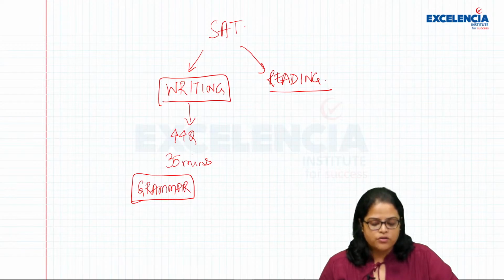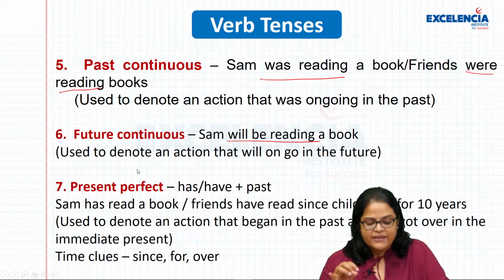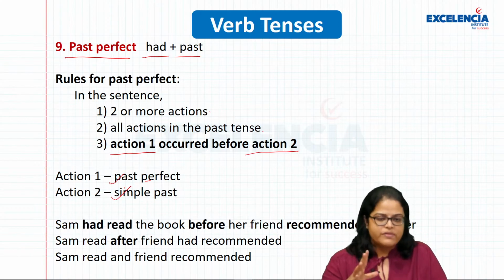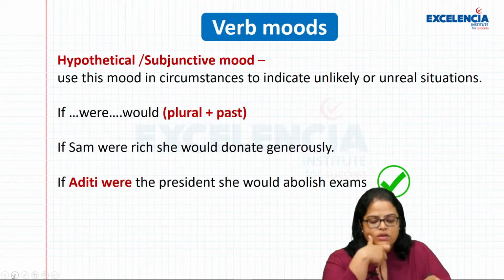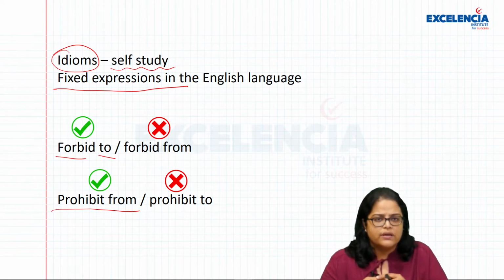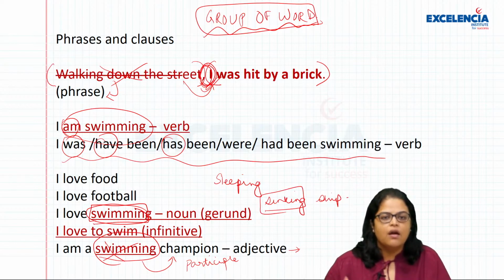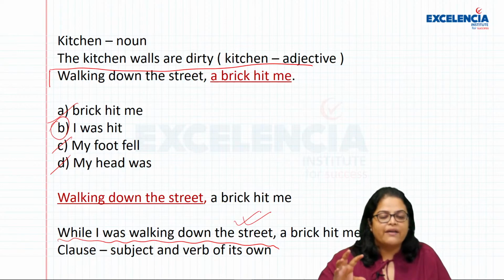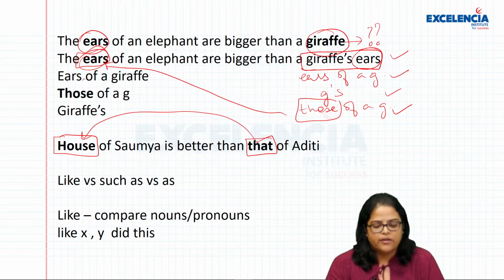SAT 1 (English) at Excelencia Institute Live Stream - Lecture 2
SAT 1 (English) at Excelencia Institute with Aditi Chamaria.